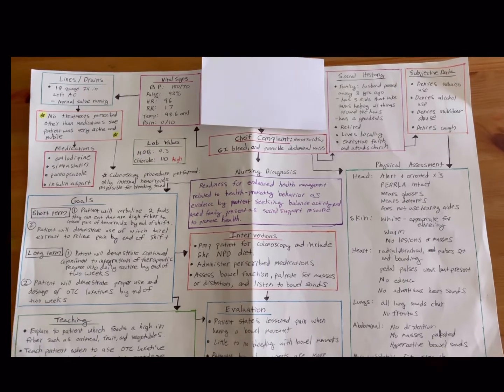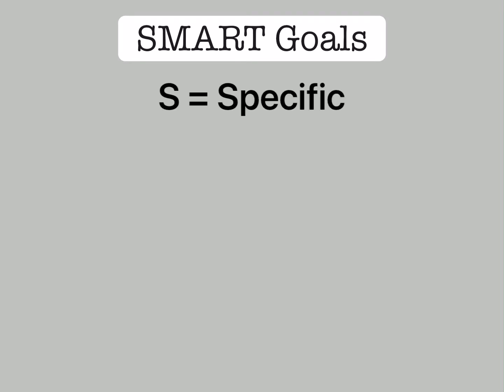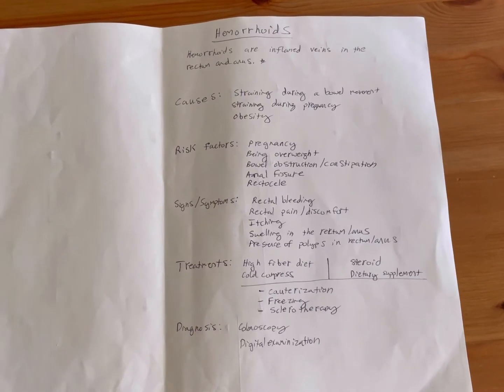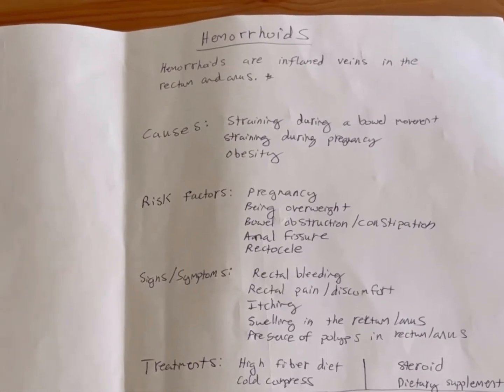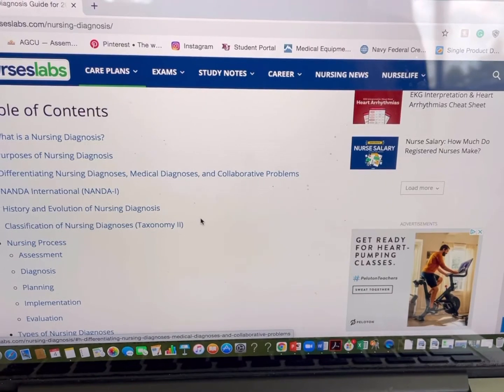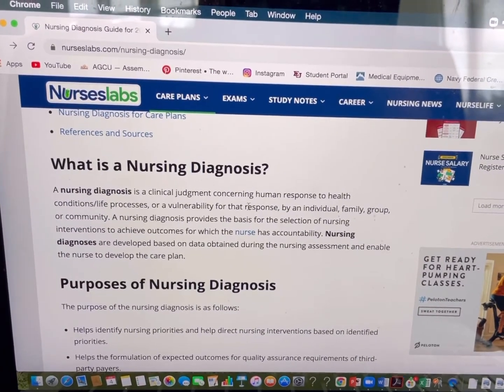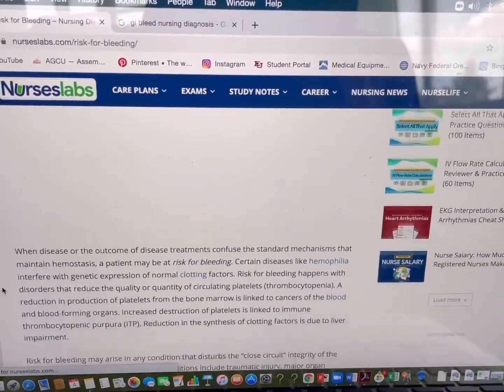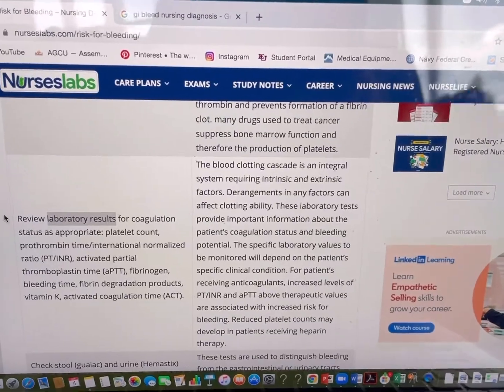Nursing Care Plan - How to make one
Hi guys! I'm back with another "how to" video. I don't know about you, but I hate nursing care plans when I went through nursing school. However, they are a necessary evil and as much as we want to wish them away, they aren't going anywhere in most schools. In the video, I give you some ways to make working on your care plan easier to navigate while still looking professional. I hope you all find it helpful! Just remember, you got this and care plans are not forever!

For help creating your nursing diagnosis and care plans, you can go

*Music*
Friday by REPINA
Hip Hop Background by Sugar Beats